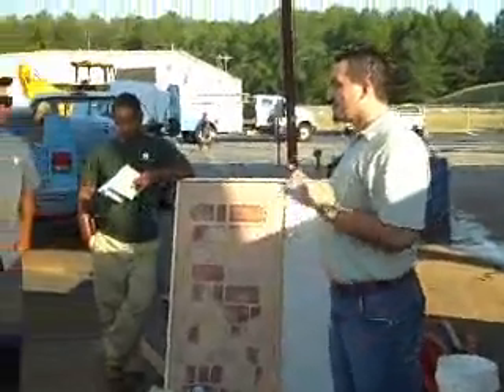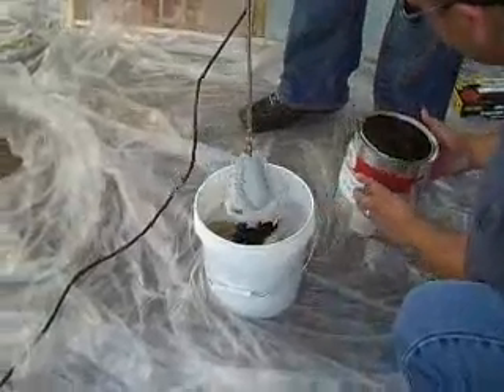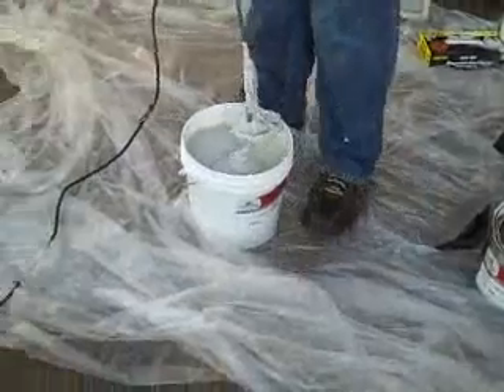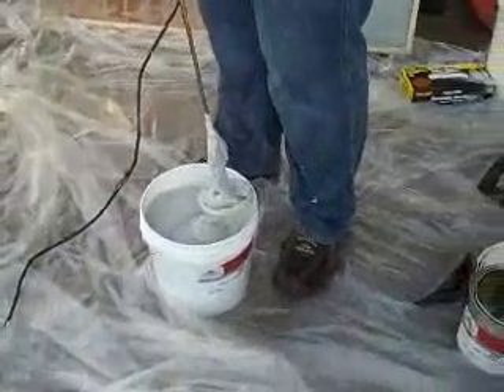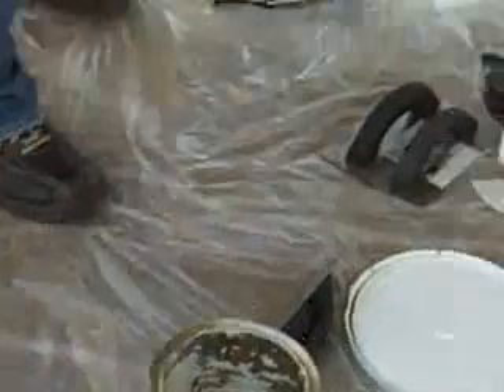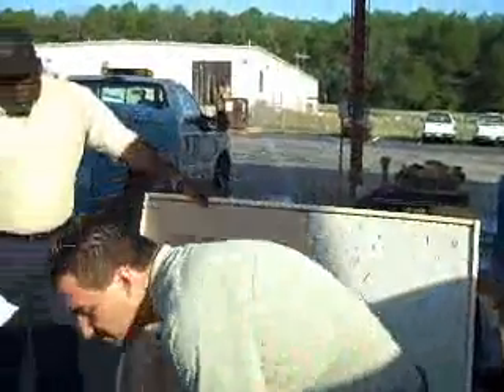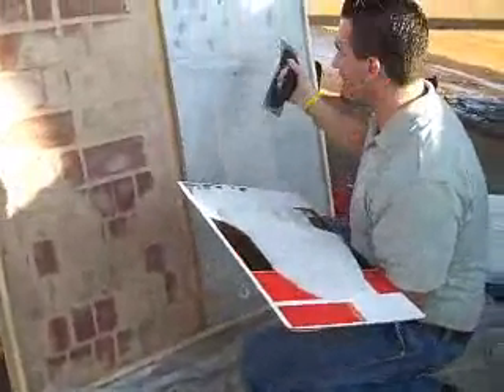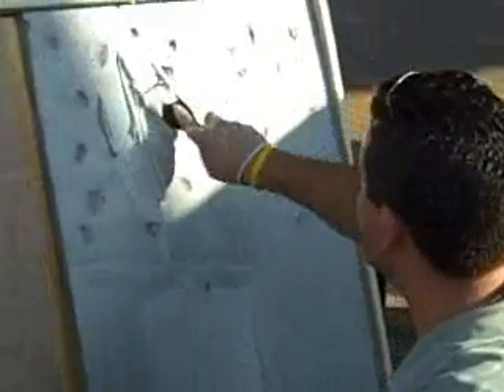Training Manhole Application Crew - with hand-applied CPP epoxy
Manhole rehab and lining.  Training on application and mixing of Epoxytec CPP.  Trowel-applied, structural epoxy concrete repair and lining.